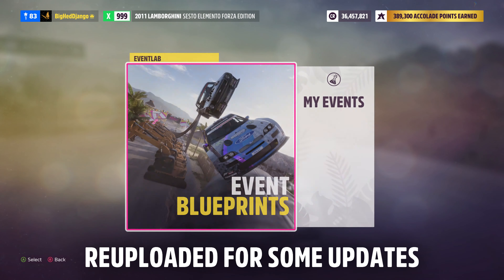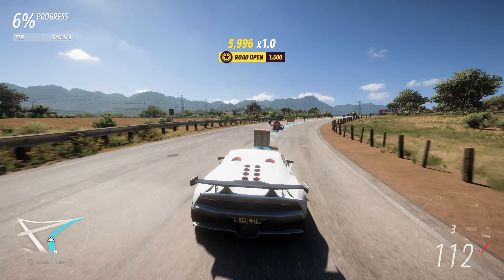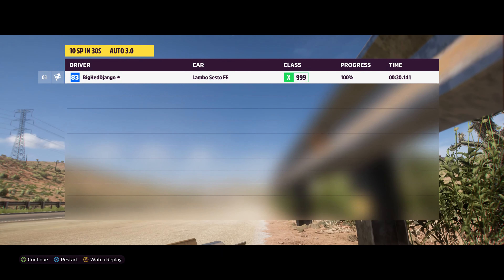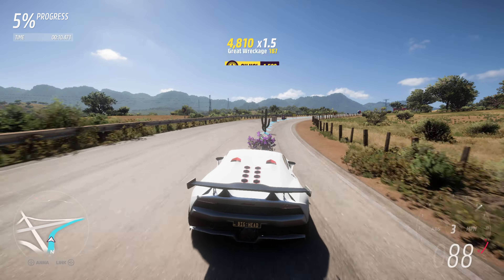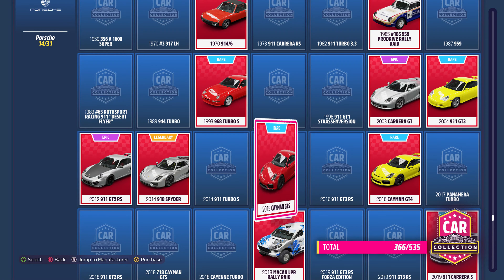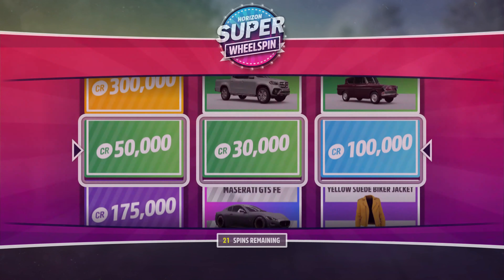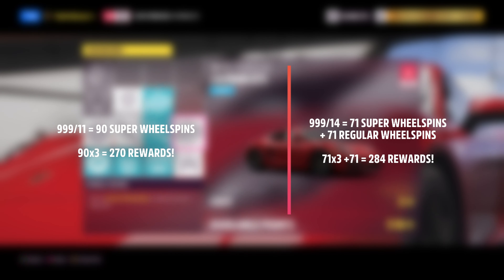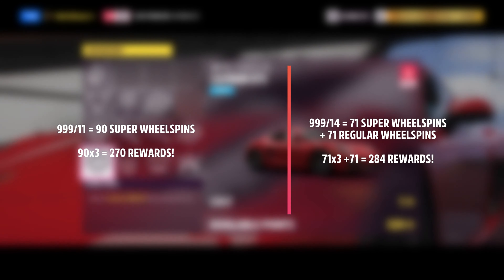Forza Horizon 5 | 10 SKILLPOINTS in 30 SECONDS!!! | FASTEST Credits & XP Farm!!!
Fastest most efficient method to earn 10 Skillpoints in 30 seconds!
With restarts you can earn 999 Skillpoints in a little over an hour!!!

Plus 2k+ XP every time you finish the race and 4k XP every time you bank 10 Skillpoints!

Blueprint share code - 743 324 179

This is the third time I have uploaded this video due to updates and fixing mistakes. Fun to have OCD. Apologies for the inconvenience

MUSIC
Dawn by Sappheiros